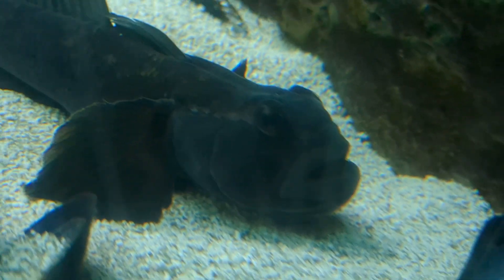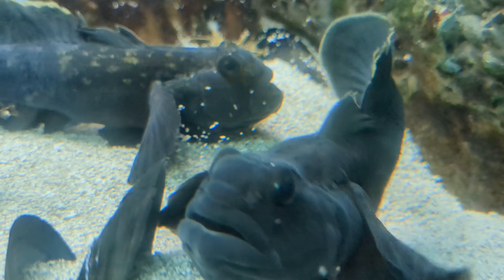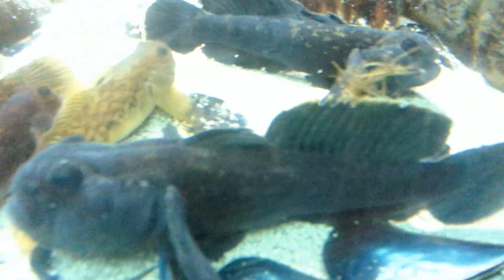Black Goby Loses Its Direction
Wenn
7/4/2023